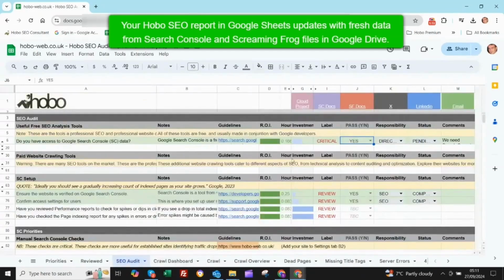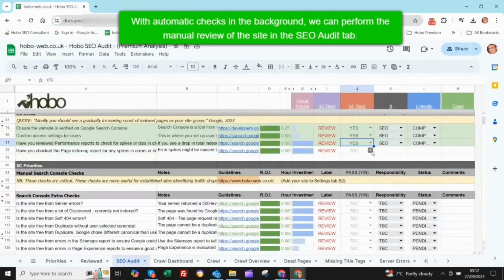How to set up Google Search Console API Access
How to set up the Google Search Console API using a personal Gmail account and the free API allowance.

The instructions guide the user through creating a new project in the Google Cloud console, naming the project "Api Access," and enabling the Search Console API.

The also highlights the availability of Hobo SC and Hobo SEO Dashboard, a Search Console suite for Google Sheets, and encourage users to explore its features, including the "Winners & Losers Report."

Additionally, the sources mention a free SEO checklist and audit training offered by Shaun Anderson, the author.